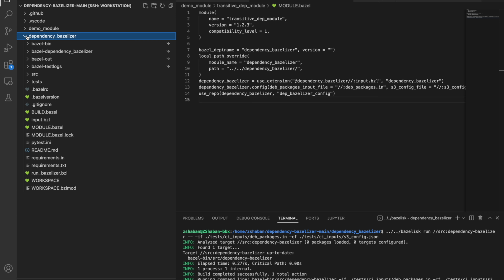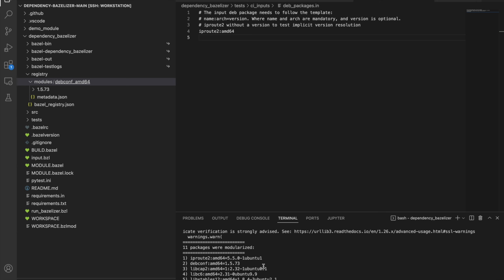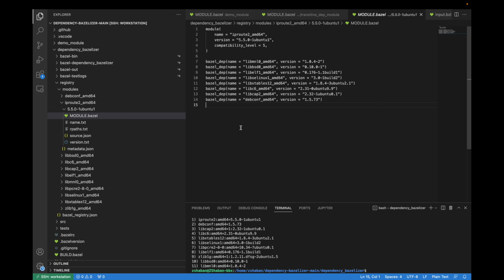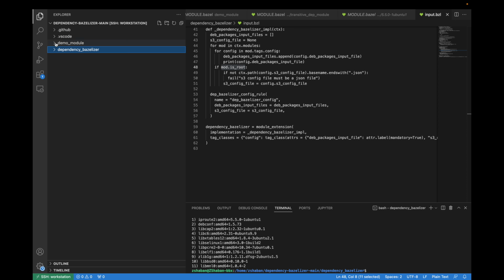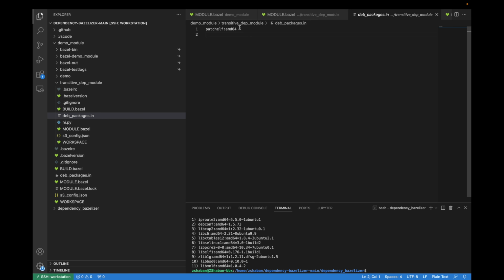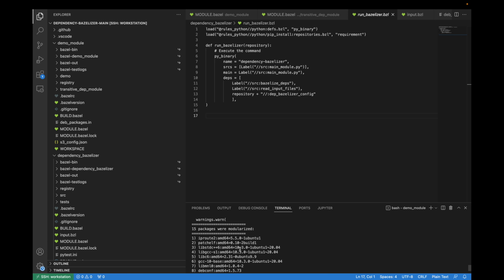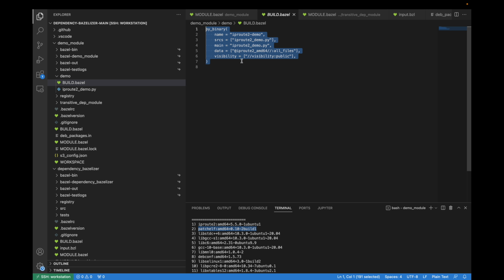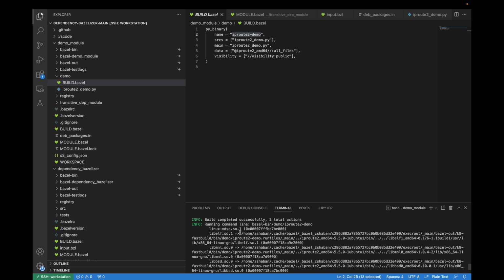Dependency Bazelizer Demo (pt. 2)